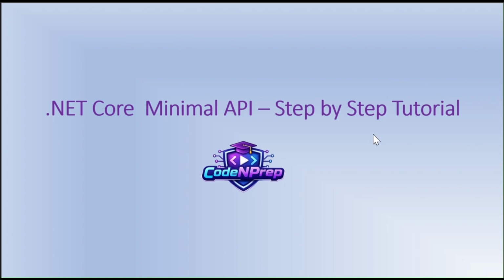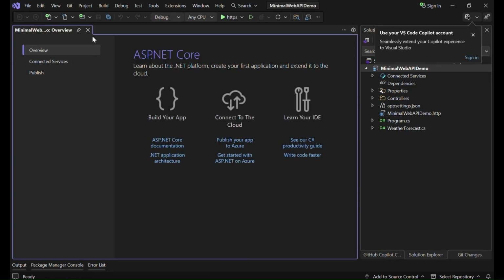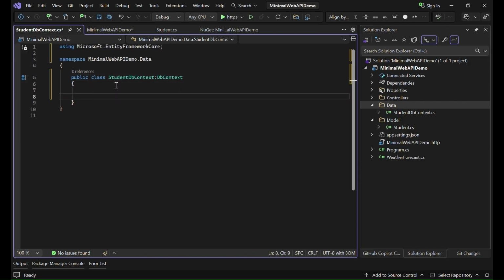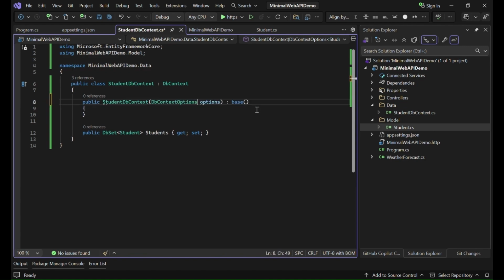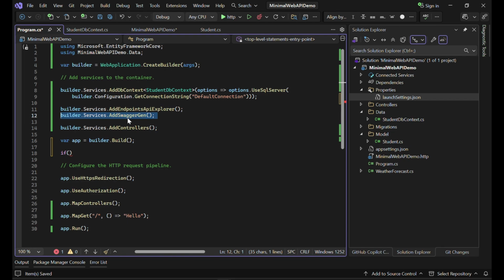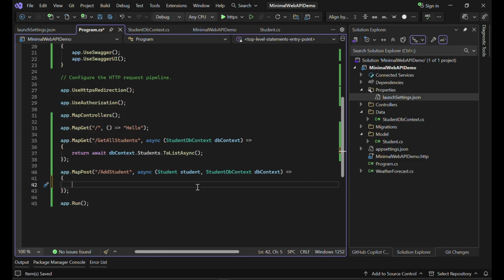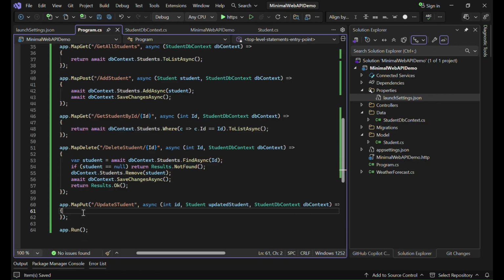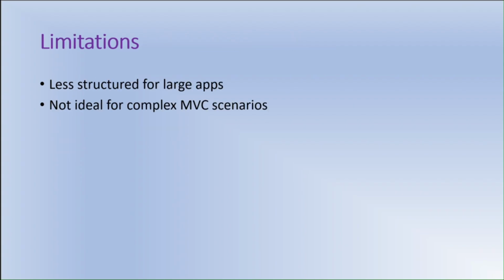Minimal Web API Tutorial in .NET Core | Build REST APIs Fast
Learn how to build a Minimal Web API in .NET Core from scratch! In this tutorial, we’ll cover everything you need to create fast, lightweight, and scalable REST APIs using the latest .NET Core features.
What you’ll learn in this video:
1. Introduction to Minimal APIs in .NET Core
2. Setting up a .NET Core project
3. Creating endpoints with minimal code
4. Handling HTTP GET, POST, PUT, DELETE requests